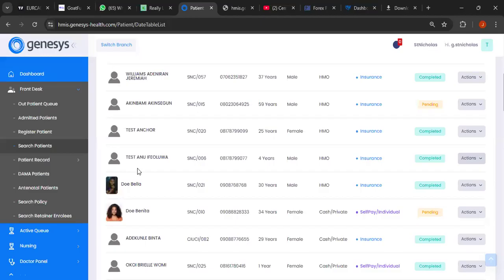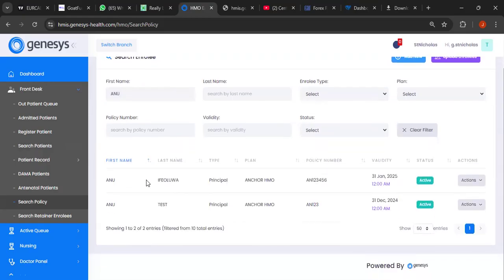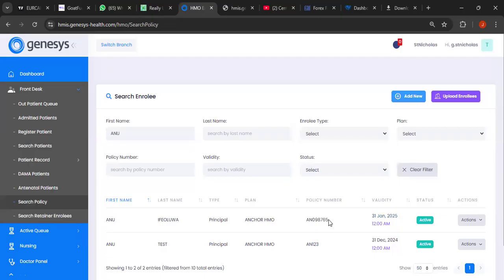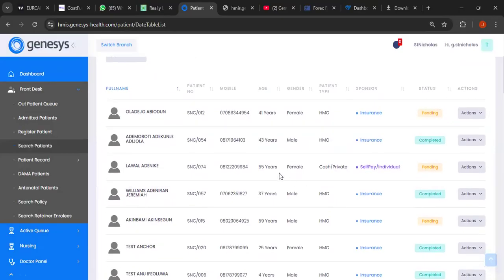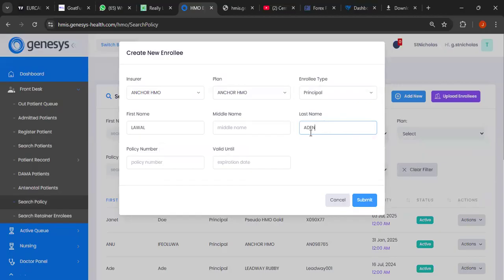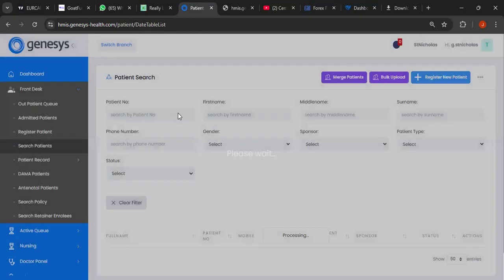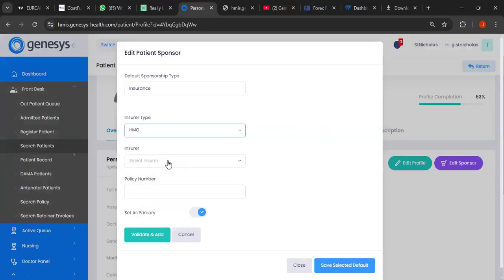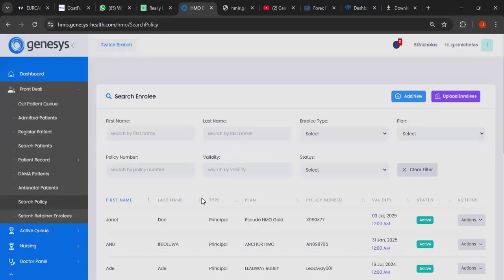EDITING POLICY NO AND MAPPING ENROLLE TO PATIENT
Genesys-Health V2 Front Desk Module